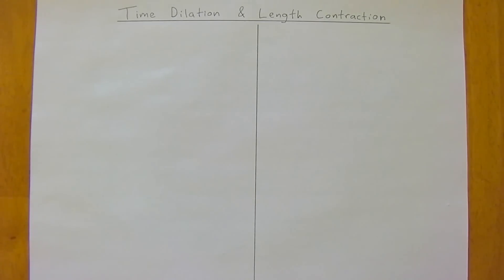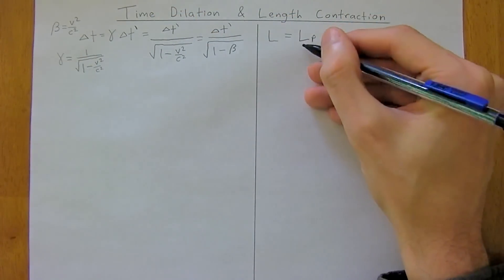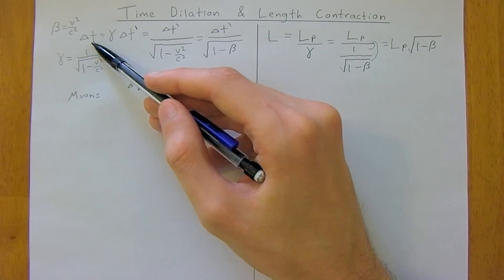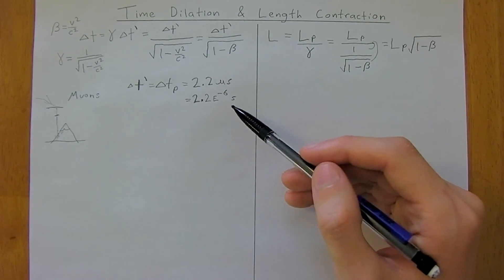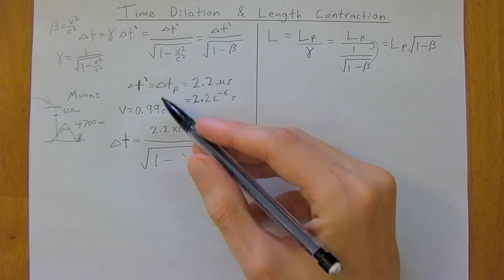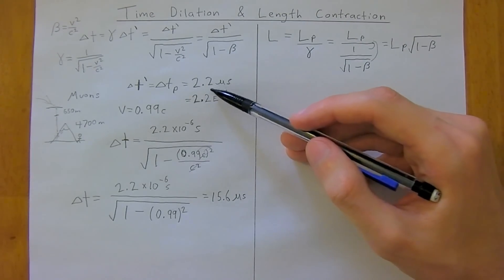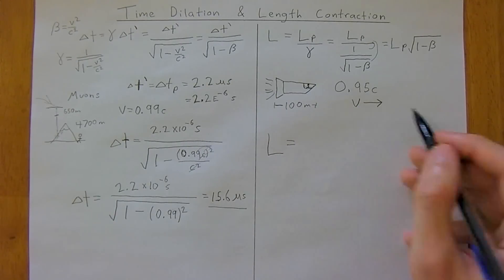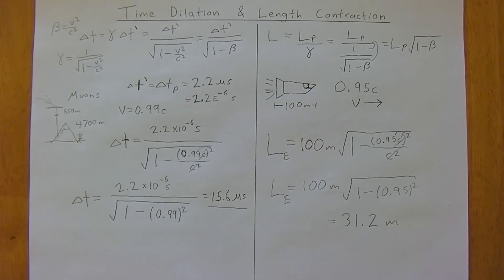Time Dilation and Length Contraction [Modern Physics: 2nd Year University Tutoring]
Special Relativity's most famous equations are those relating to time dilation and length contraction.  This video goes over both equations and introduces you how to run through questions using them.  We discuss muons being time dilated and space ships being length contracted.  Reference for this information can be found in, Modern Physics, 3rd ed., by Serway, Moses, Moyer.